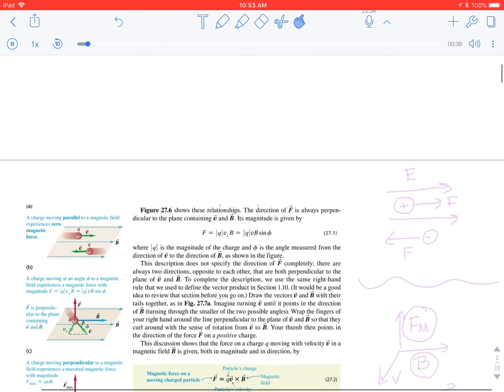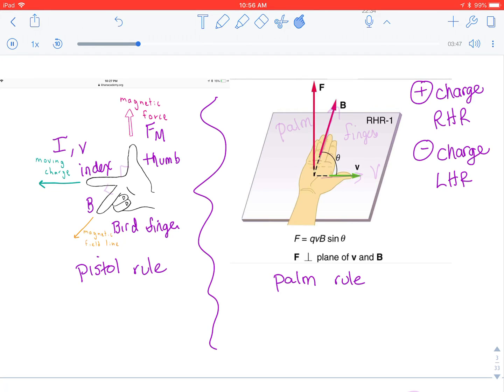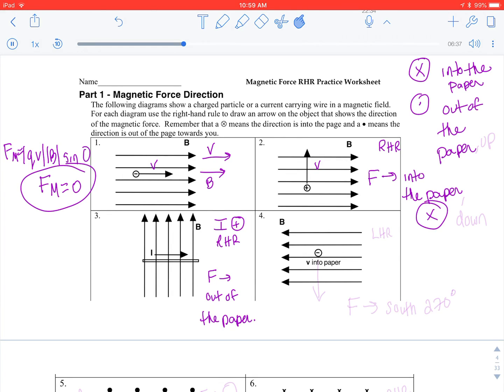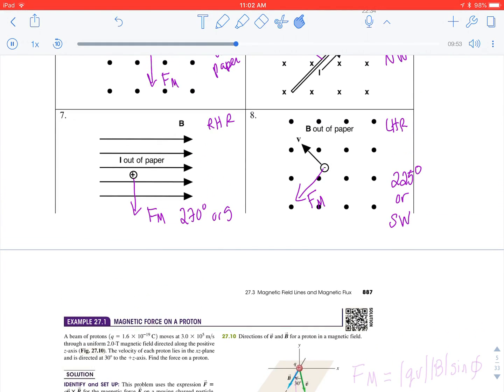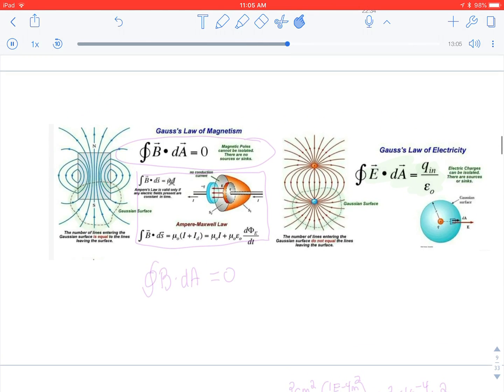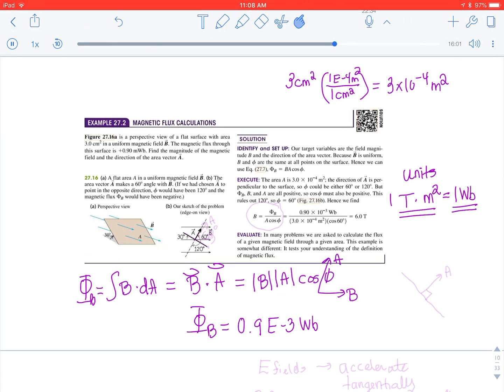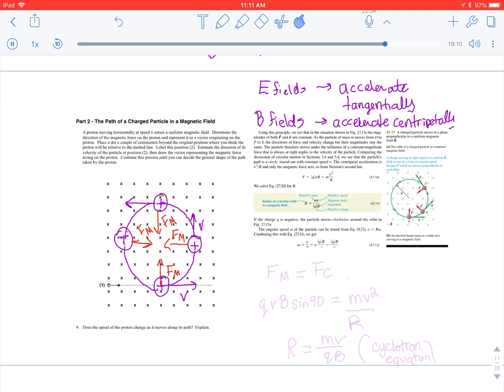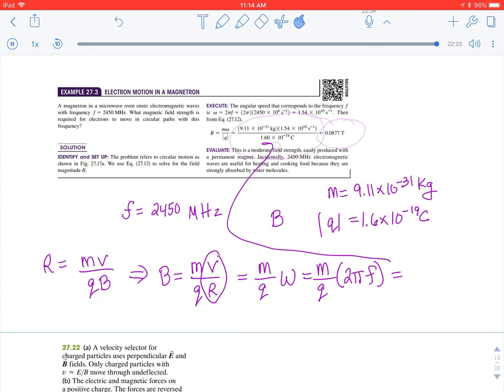March 15, 2020